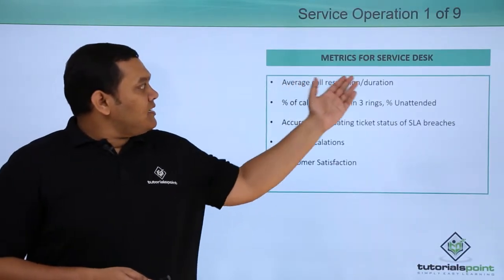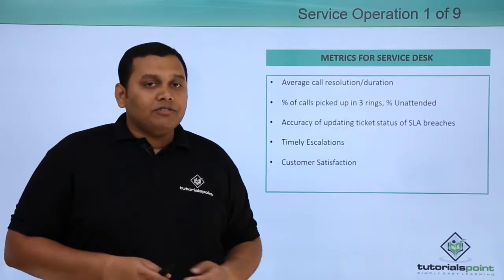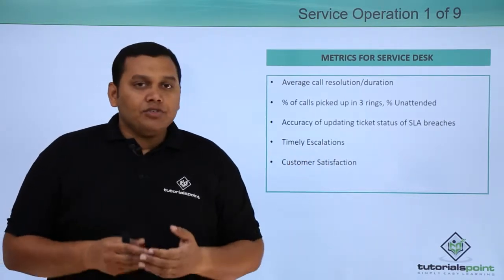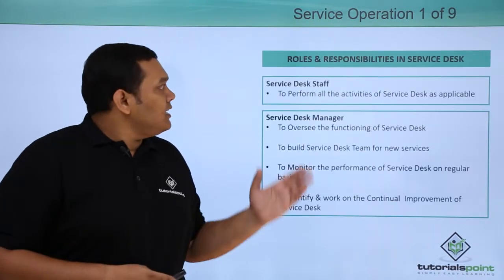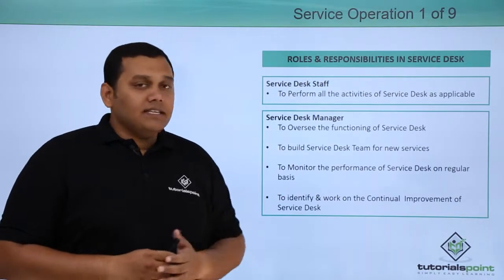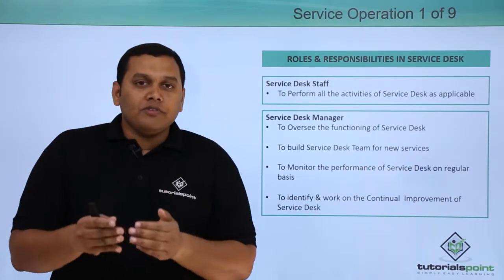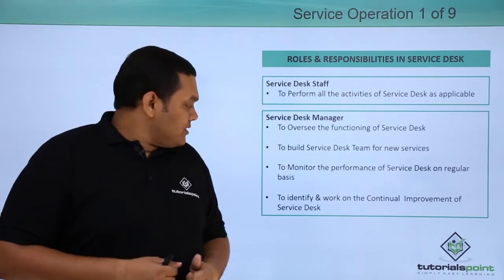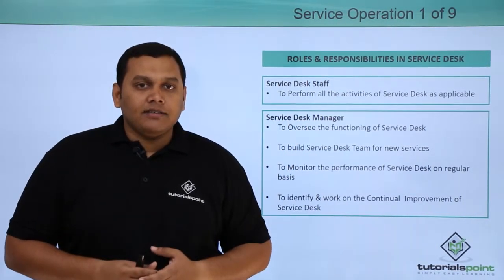Service Operation - Metrics Roles and Responsibilities